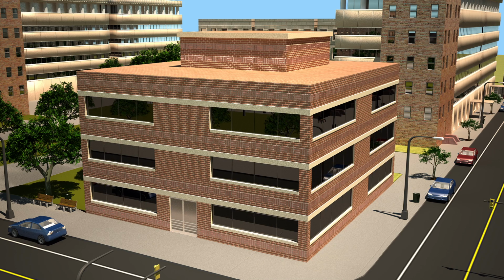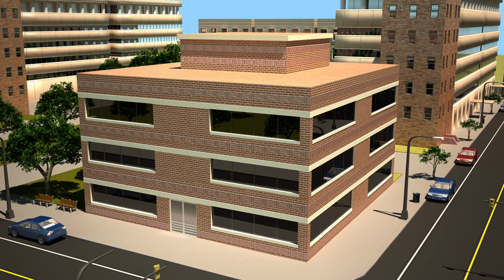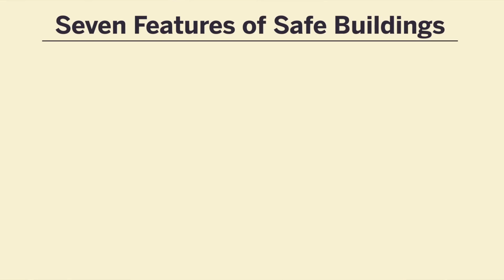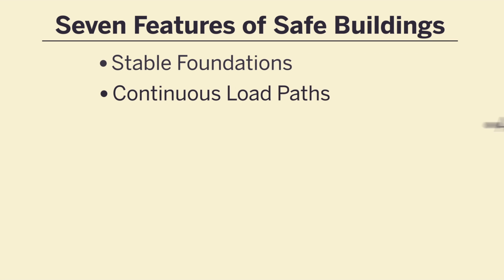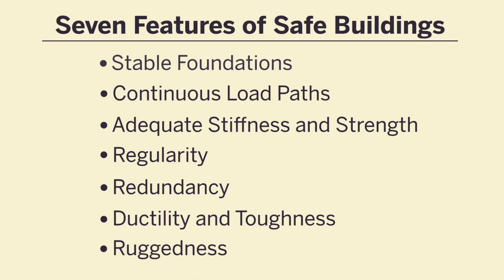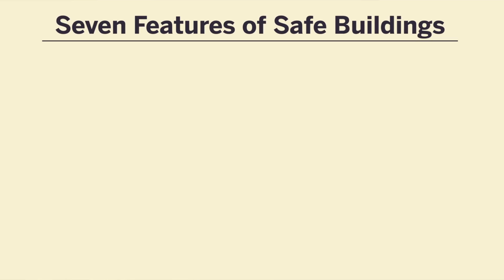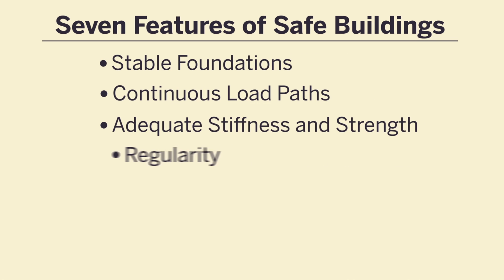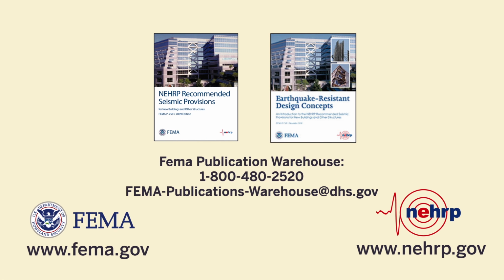FEMA 2013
Seven design and construction features
Important to Seismic Performance